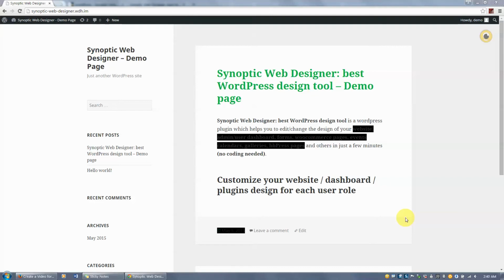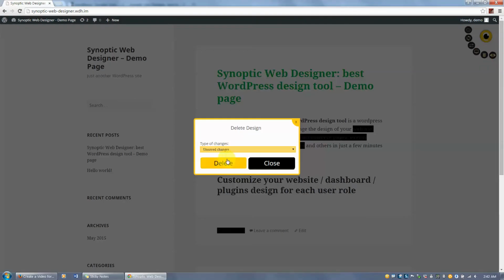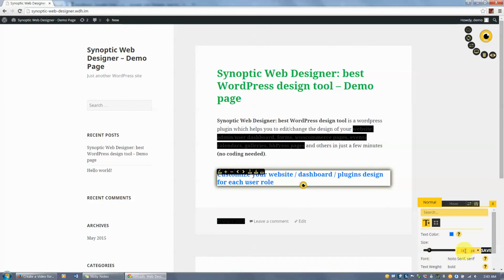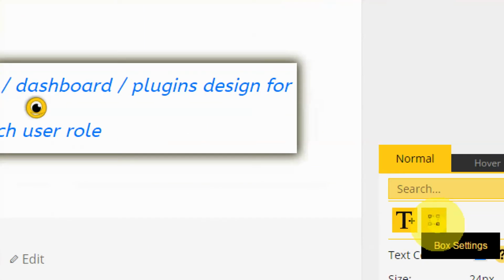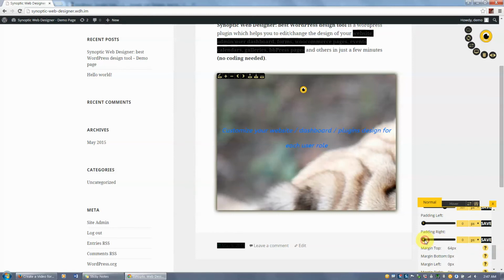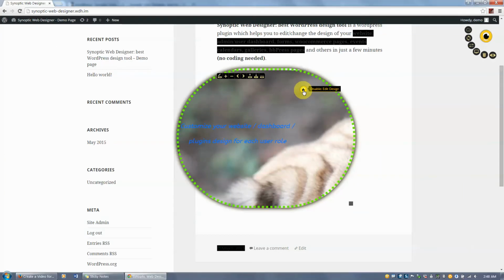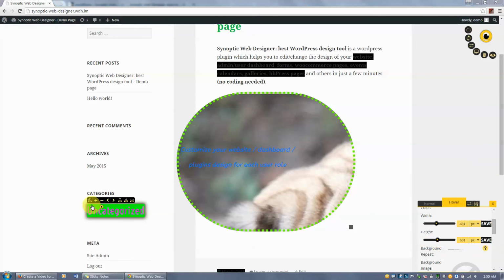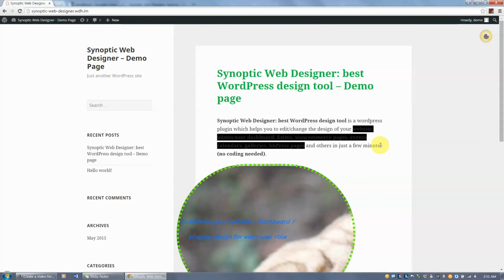How to use Synoptic Web Designer: best WordPress design tool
How to change design of your website with Synoptic Web Designer: best WordPress design tool

Synoptic Web Designer: best WordPress design tool helps you to change the design of your website, admin/user dashboard, forms, woocommerce pages, events calendars, galleries, bbPress pages in just few minutes (no coding needed).